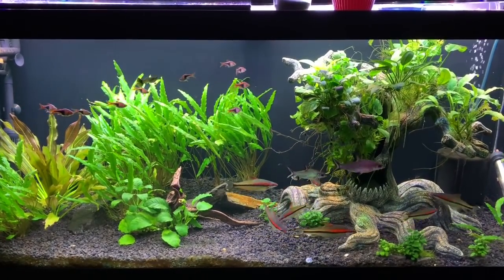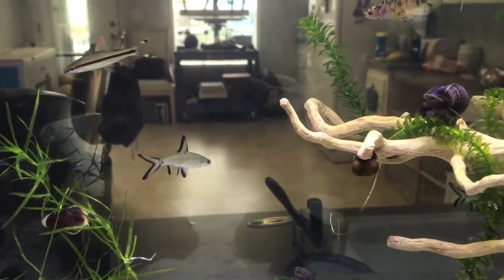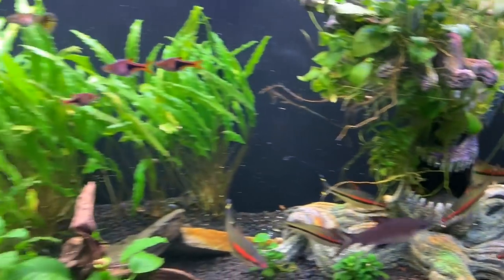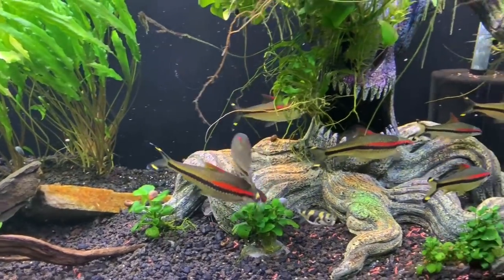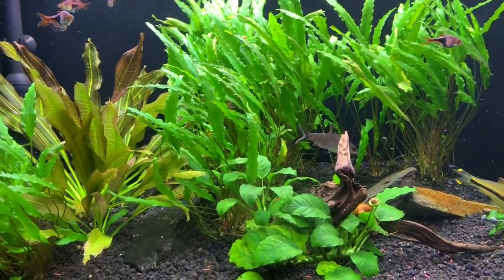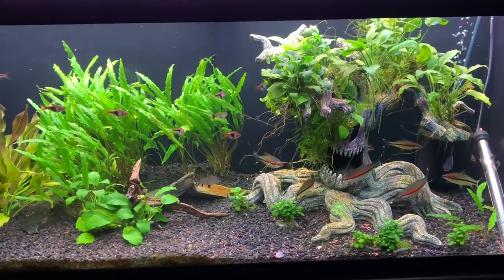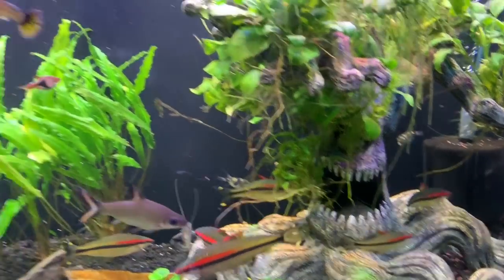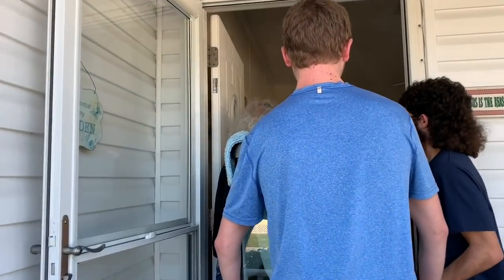75 Gallon Update and Getting a LARGE New Tank.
It's been a while since we did an update on our 75 gallon planted puffer community tank. The tank has a sunsun canister for filtration and led lighting. For the aquarium plant we use root tabs and occasionally fertilizer.

LED Light. (paid link)
Pond pump (paid link)